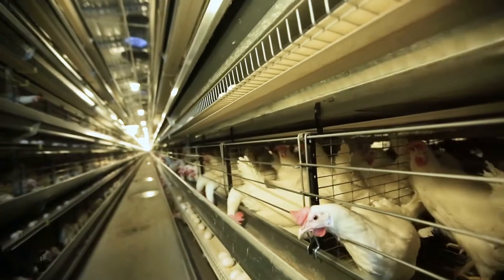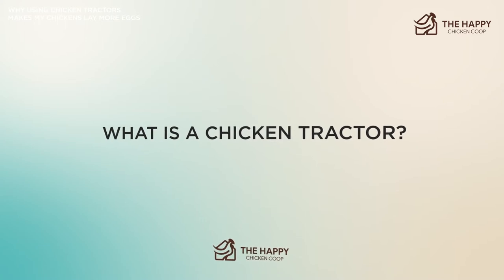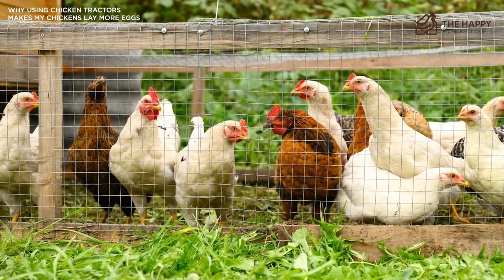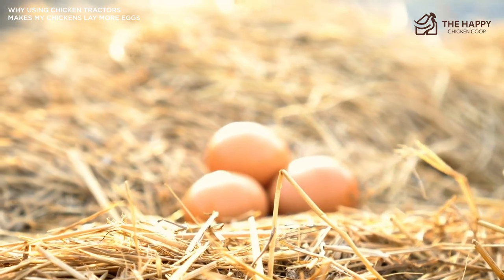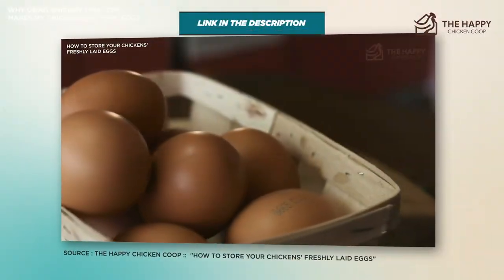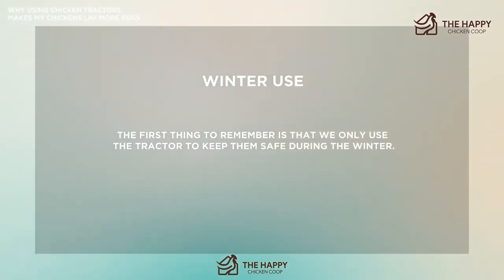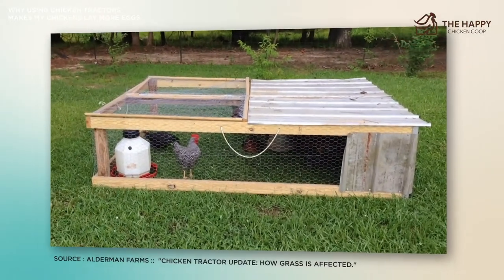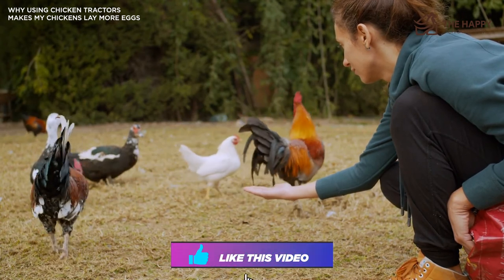Why Using Chicken Tractors Makes My Chickens Lay More Eggs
Today we are going to be talking about Chicken Tractors and how they helped our flock lay more eggs.

Chickens need essential nutrients when to keep egg production high and chicken tractors help you accomplish just that!